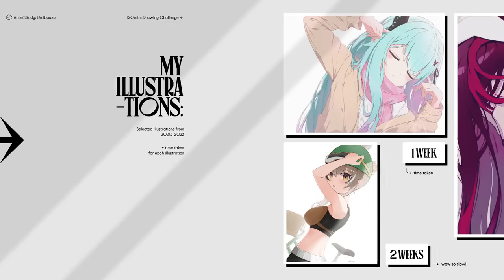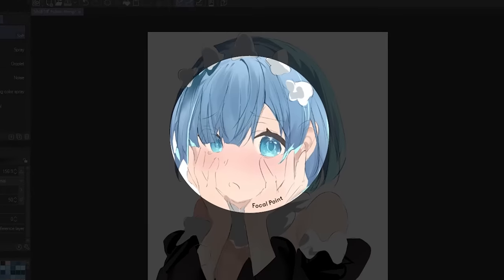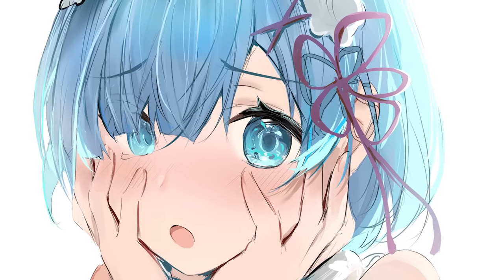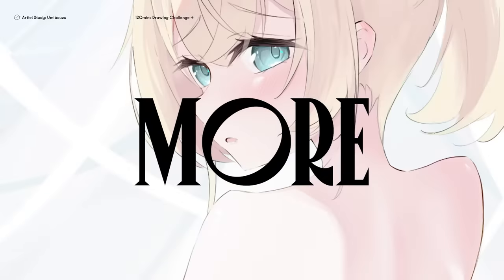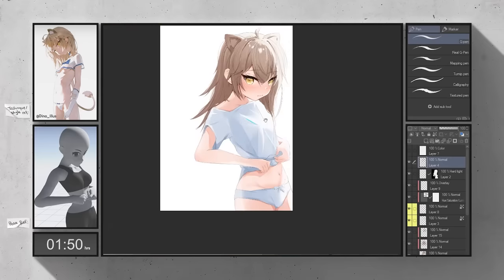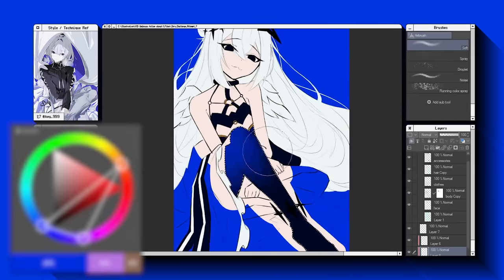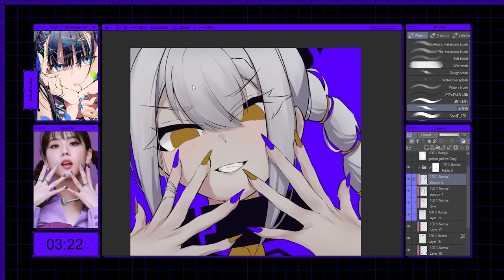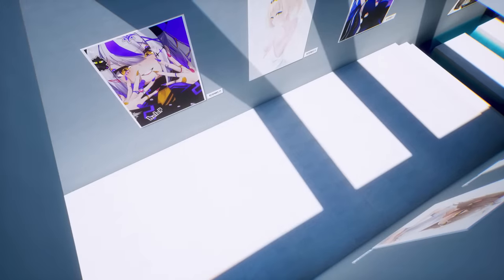I wanna draw faster, so I tried Umibouzu's techniques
I tried studying Japanese character illustrator Umibouzu (うみぼうず) and following along with her 120mins challenge video, in order to learn the secrets to drawing faster. From this, I learned how to optimize my workflow while drawing to improve my drawing speed and confidence.

Brushes used (I mostly use default brushes):
CSP:

Chapters:
00:00 Intro
00:36 Follow Along Study
03:30 2hrs Attempt (Umibouzu style)
06:24 2hrs Attempts (Variety style)
13:21 Outcome + Conclusion

A lot of people have been asking me about editing, so I’ll start sharing some of my editing sequences on Gumroad